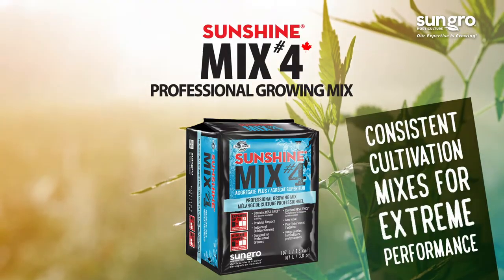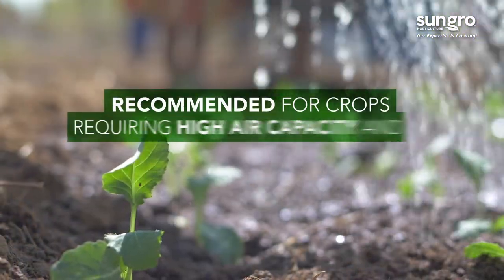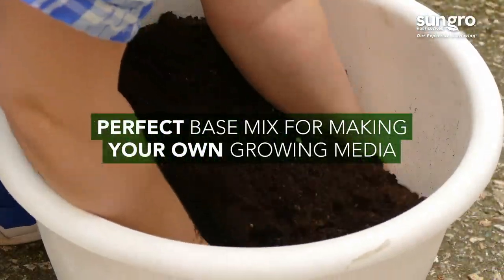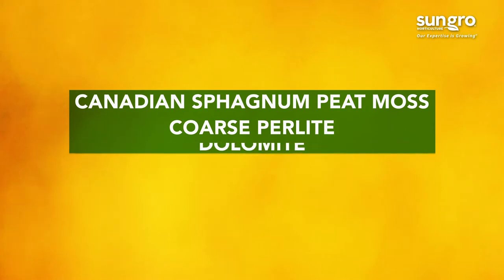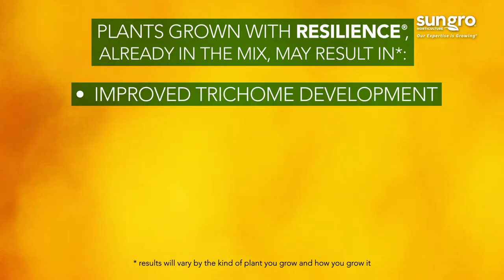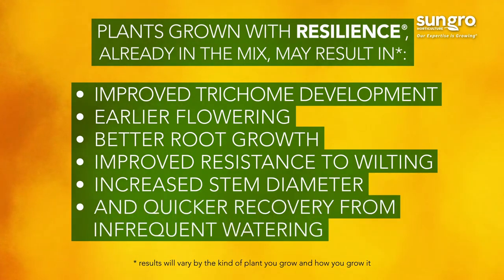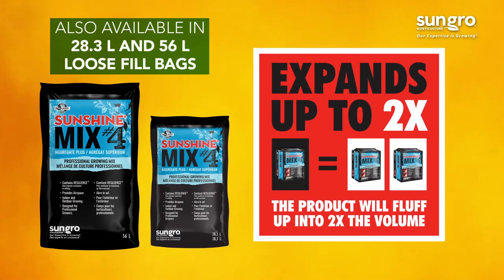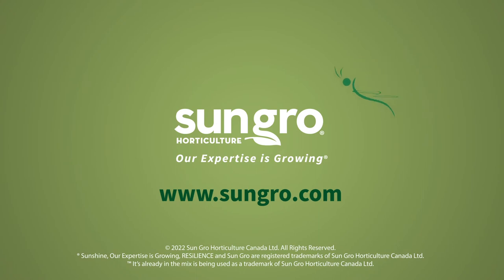Sunshine® Mix #4 Professional Growing Mix, Canada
Sunshine® Mix #4 Professional Growing Mix has high air capacity, fast drainage, and is ideal for water- and salt-sensitive crops or where frequent soil leaching is required. The inert mix is a perfect make-your-own mix base for pro growers, or it can be used ready to gro! It also contains RESiLIENCE®, our silicon-enriched additive that may result in increased trichome development, resistance to wilting, and enhanced plant growth and flowering.